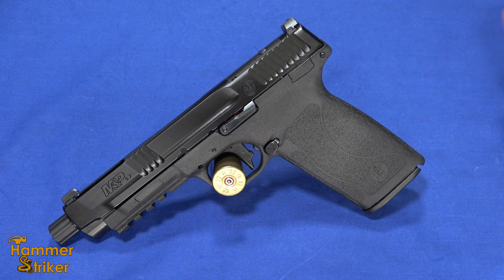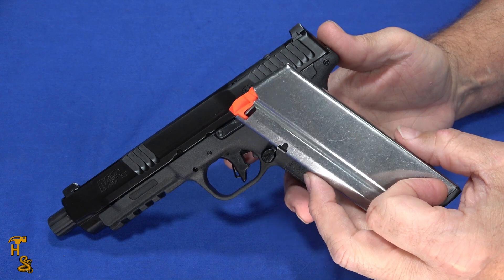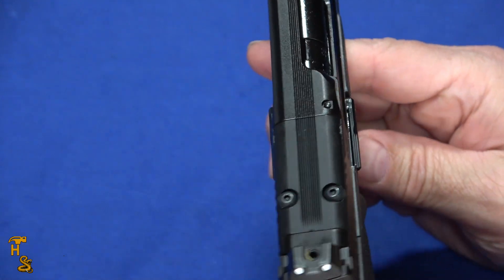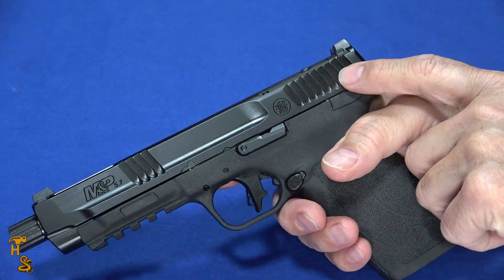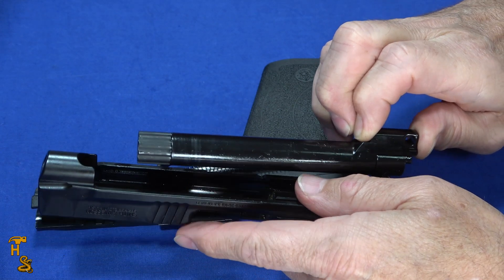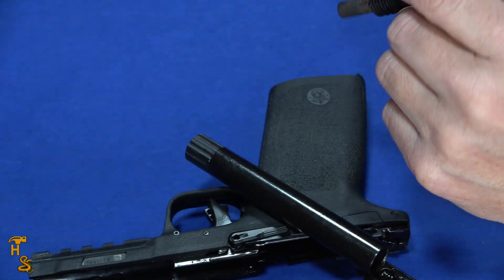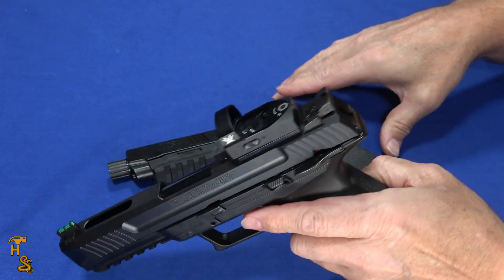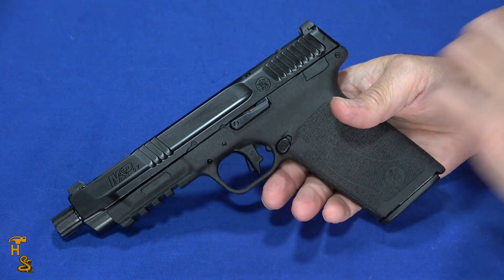It's Here! New Smith & Wesson M&P 5.7 Full Review & Red Dot Info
Everyone has been asking, "Are you getting the new M&P 5.7 pistol?"  Well, it has arrived, we got it to the range and now can release our review!  We also were able to speak with the manufacturer to find out more information on the red dot compatibility, which has been missing from from every other review on YouTube, as well as being omitted from the S&W website.  I included text on the screen as I just found out the info on Thursday (Feb. 23, 2023) morning.  We liked the trigger, though the gun may need a grip sleeve if you have larger hands.  Other than the small grip circumferance, the only other negatives are that it looks a little ugly where the blanks for safety are located, and it is not tool free to take down or remove/install thread protector.  It does have metal sights that are very visible at the range, a very nice trigger and it holds 22 rounds of 5.7 x 28 ammo.  It was flawless at the range.